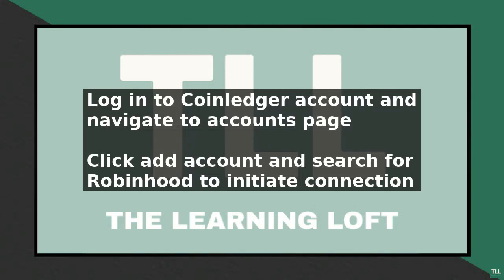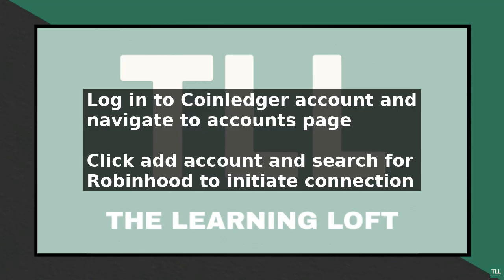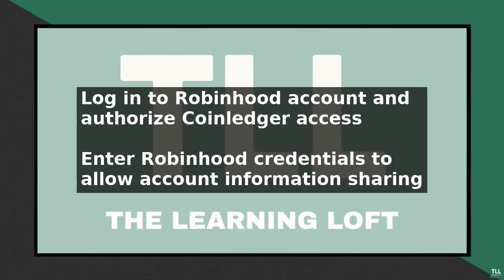How To Connect Robinhood To Coinledger Full Guide (2025)